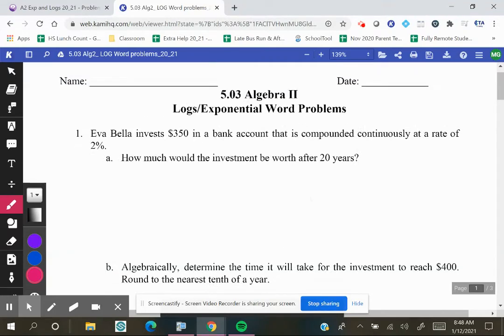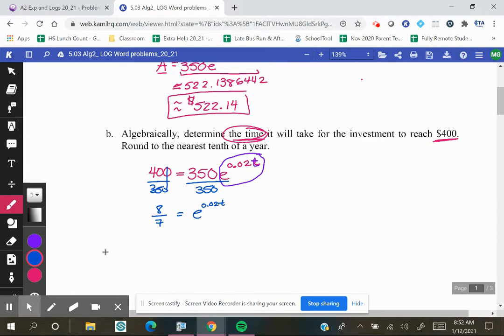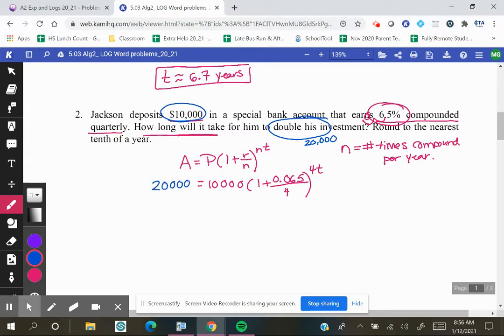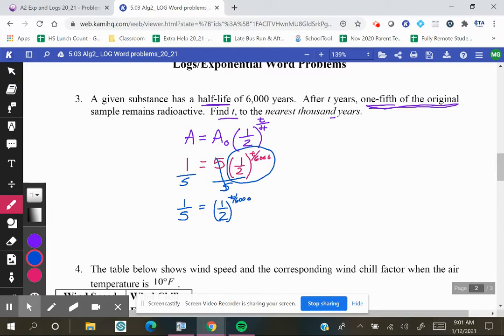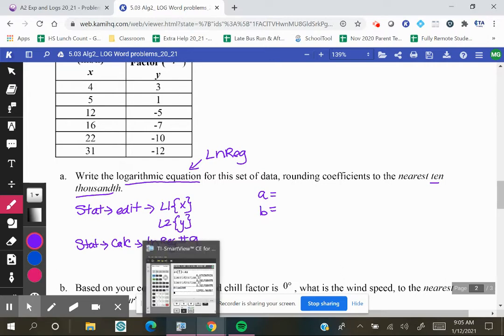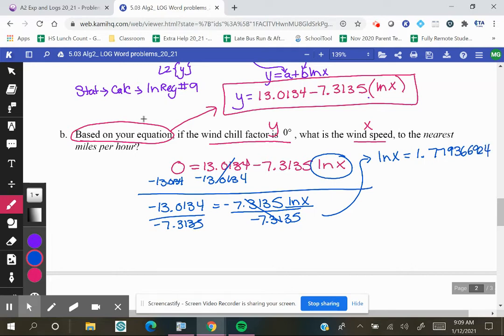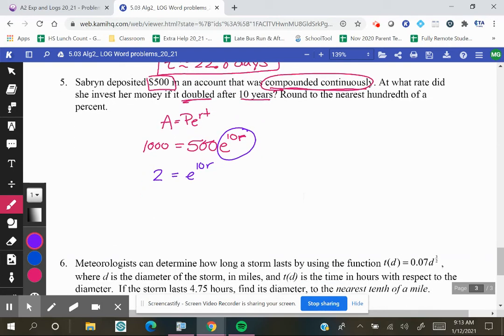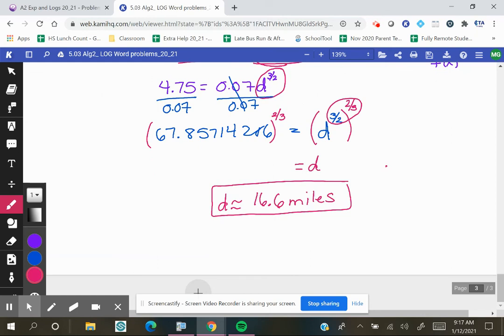5.03 A2:Log and Exp Word Problems